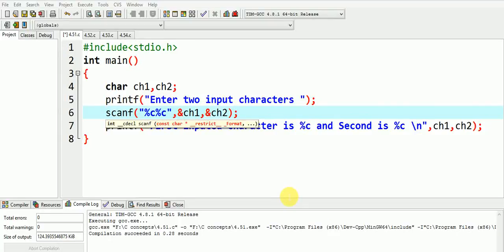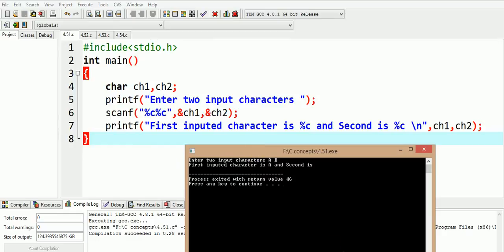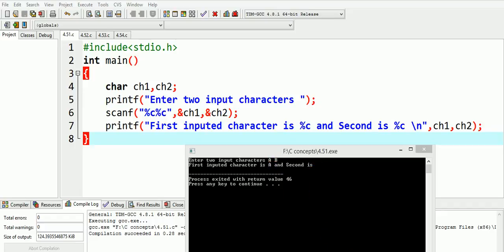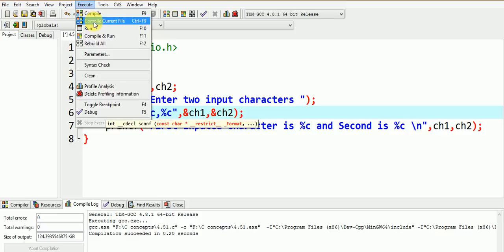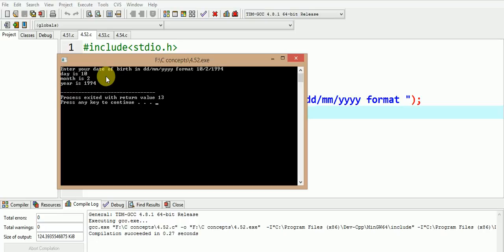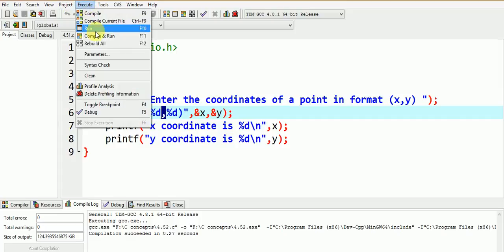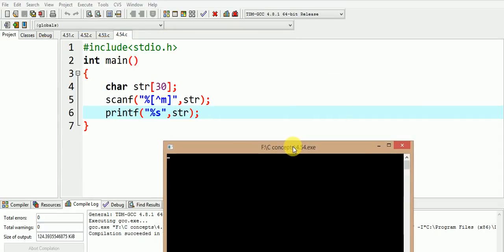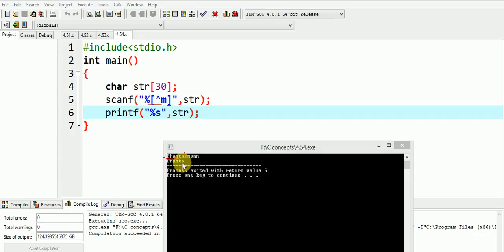C Programming Tricky Interview Questions | Input Output Mistakes and Useful Concepts 5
scanf("%c %c), scanf("%c,%c),scanf("%[^m]") read input in a formatted way like date and coordinates of a points has been explained with the help of programs in C using scanf function. It explains to read a line of text terminated with enter key or any alphabet.